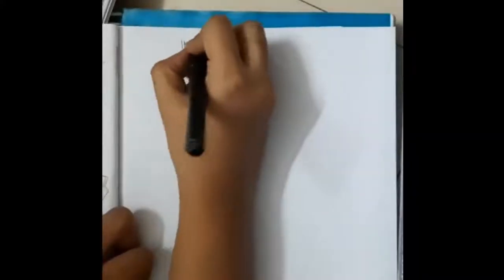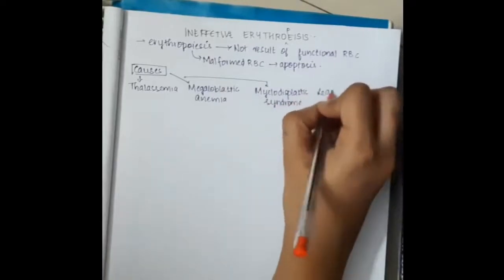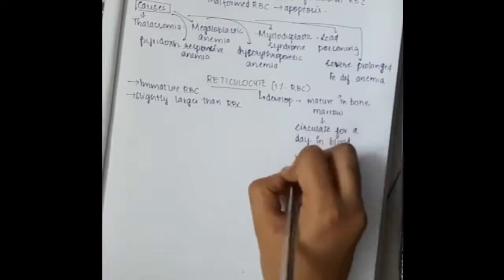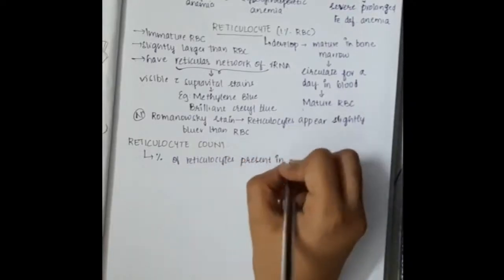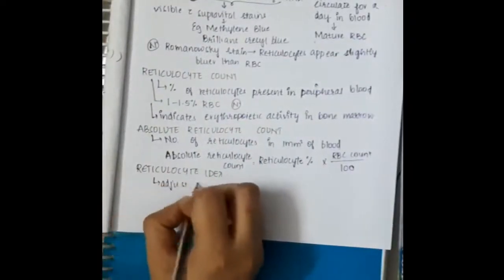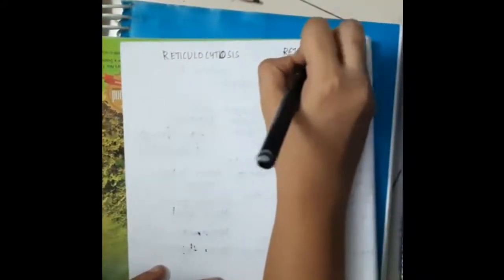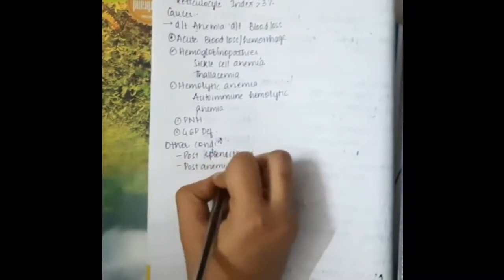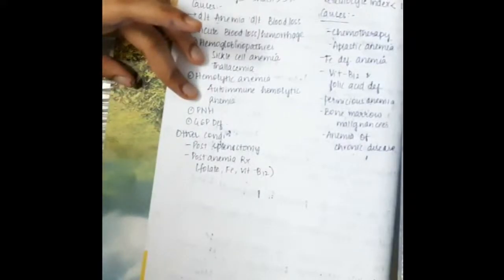reticulocytes || Pathology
Hello Friends,
Happy Learning.